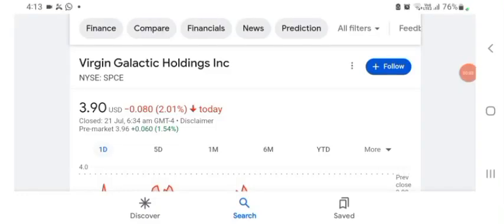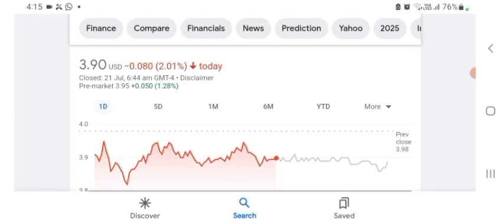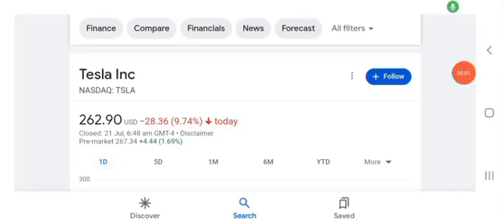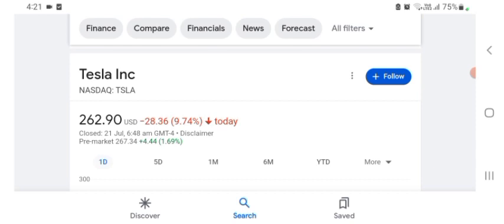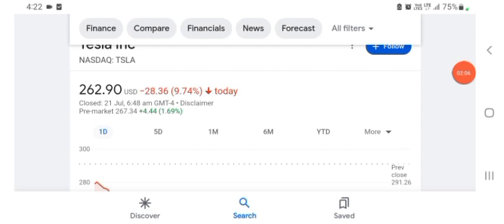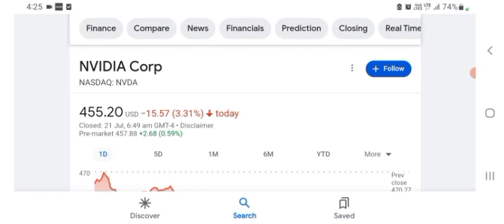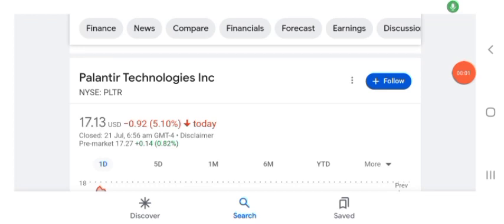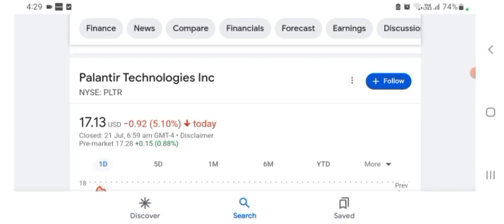SPCE Stock analysis (Virgin Galactic stock SPCE STOCK PREDICTION SPCE STOCK news today spce analysis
🚨 If anyone tells you that they know exactly where the price is going to go/head, (to the dot) just do not listen to them. Nobody knows where the price is going to go, not even nor the CEOs of the stocks presented.(I'm just showing youmy perspective and opinion) This is why we use different strategies and systems.

📢 I am not a financial advisor, anything I say or do on this YouTube channel should be seen as personal perspective. Everything I say is my opinion only and based on personal experience.
Trading and investing is a high level off risk and you should always do your own research before making any decisions. Anything done is YOUR responsibility